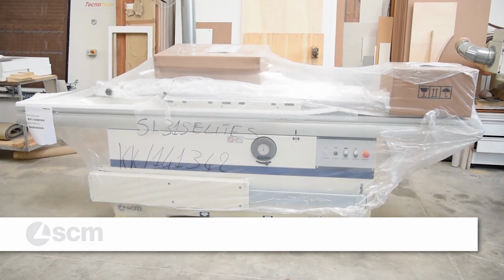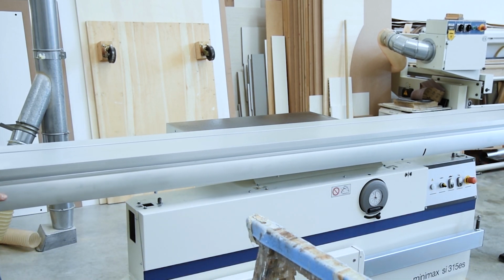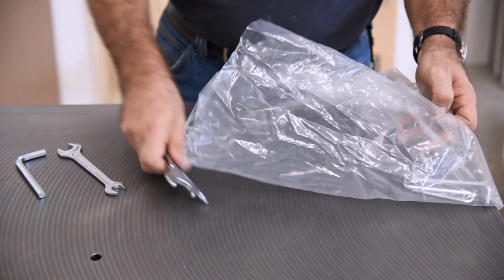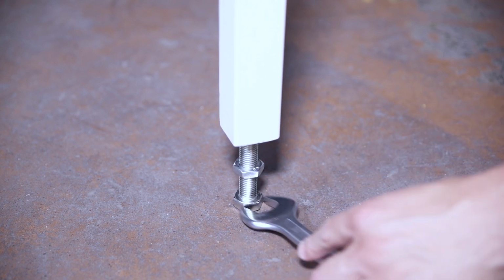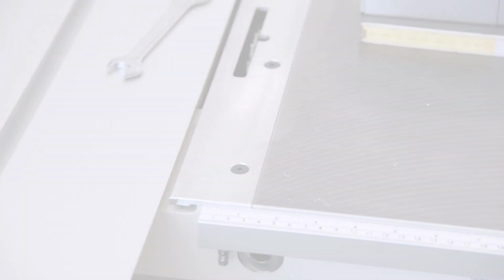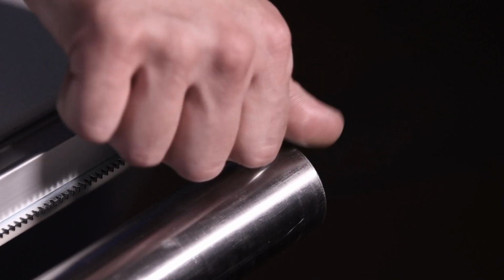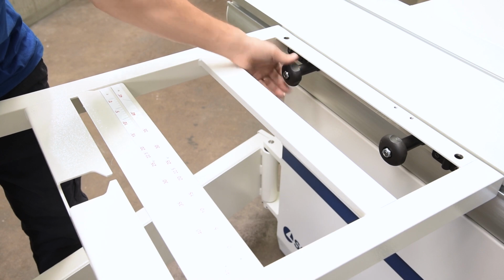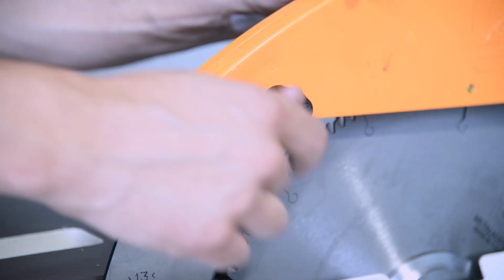scm minimax si 315es - installation procedure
How to unbox and install the SCM sliding table saw minimax si 315es.